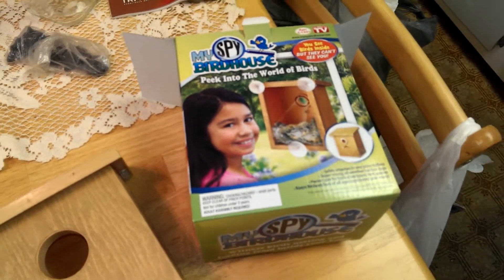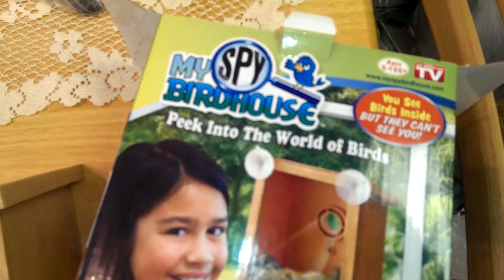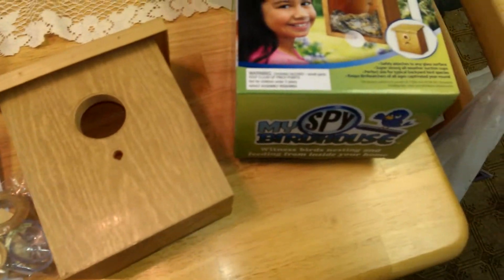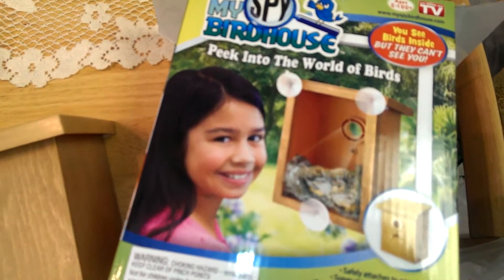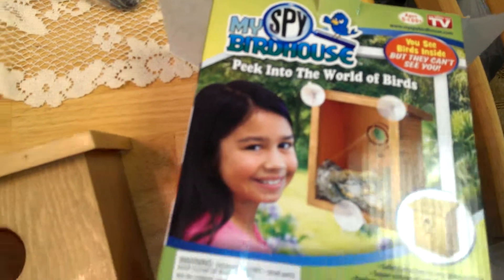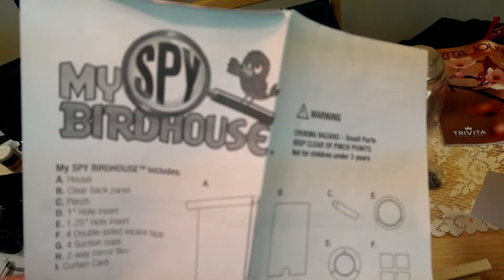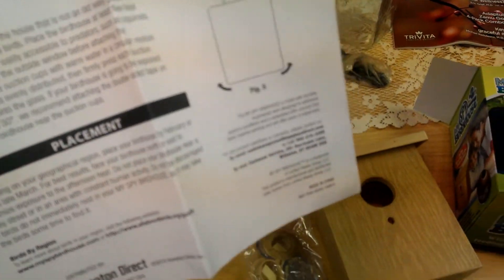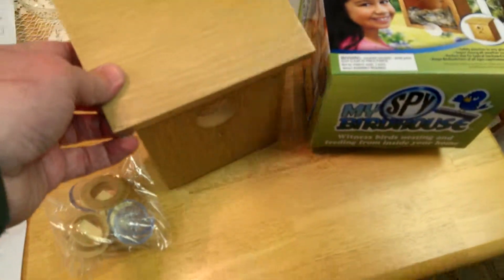"My Spy BIRDHOUSE"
Get one too...